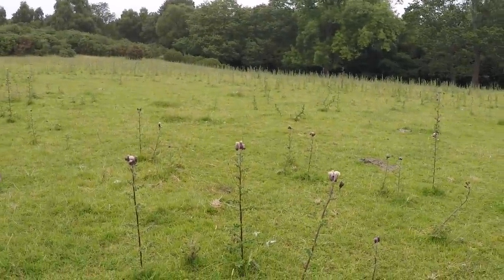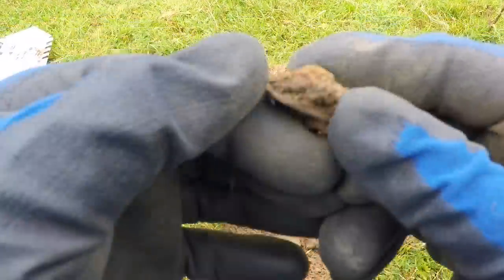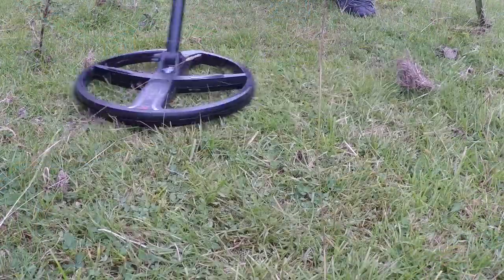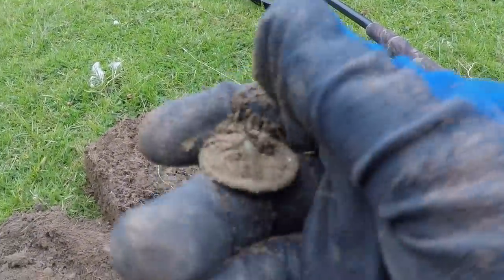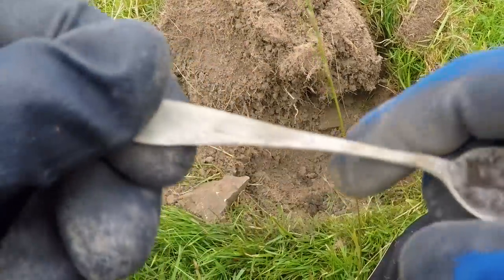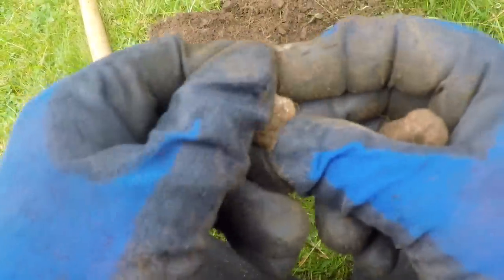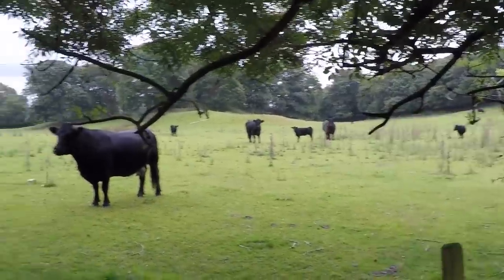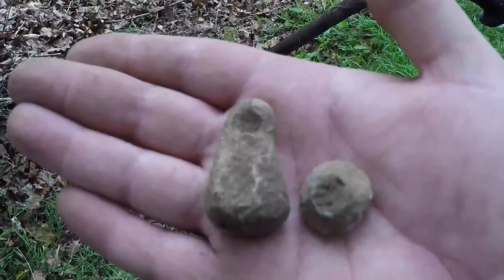XP DEUS Metal Detecting Spindle Whorl & Loom Weight.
It's been nearly a month since I've uploaded a video due to working commitments & the bad weather we've had. This video was made in July. I went metal detecting on Sunday & plan to upload that hunt on Thursday. I hope you enjoy.